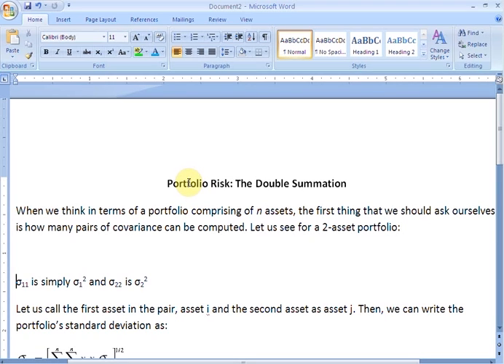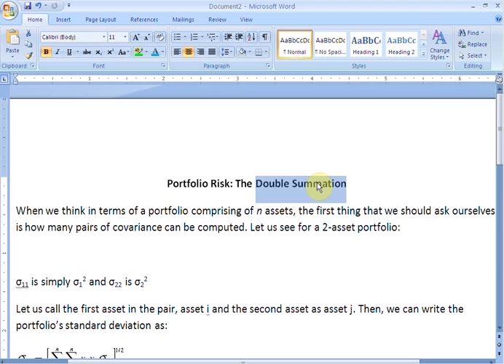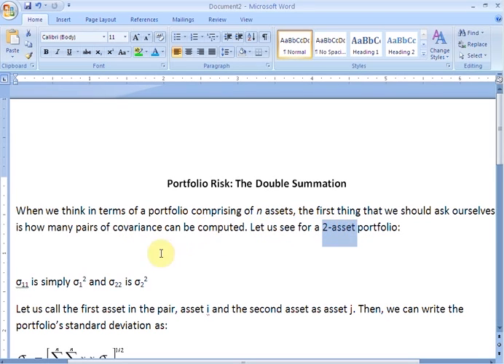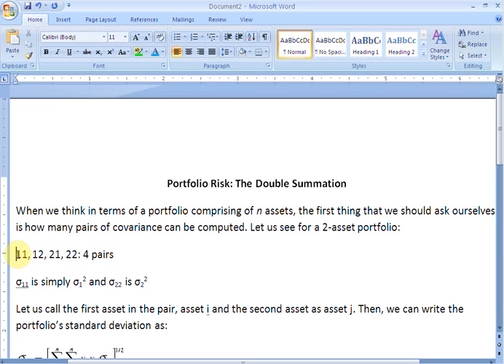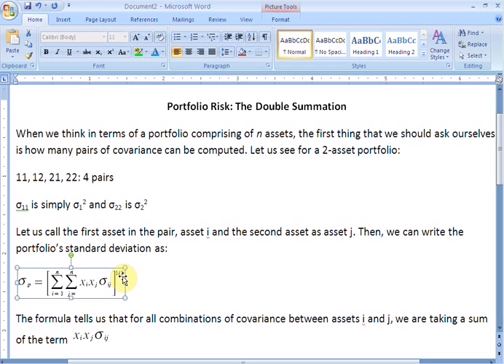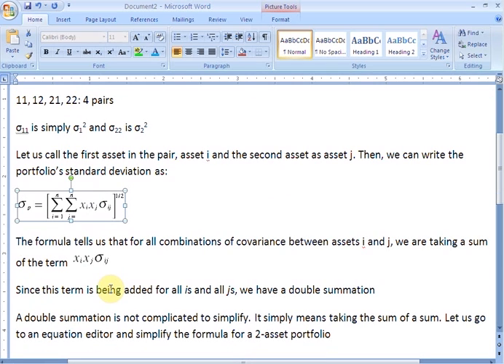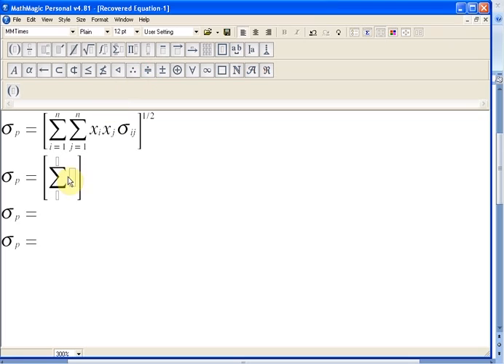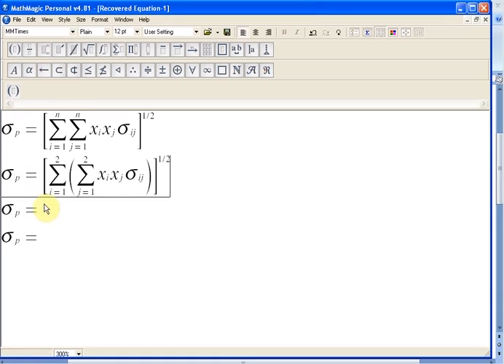Portfolio Risk: The Double Summation Formula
A brief demonstration on simplifying the double summation formula for portfolio standard deviation